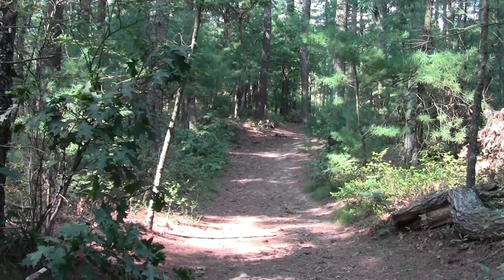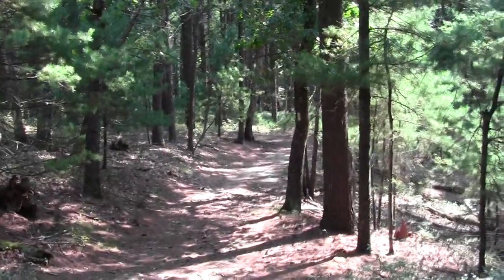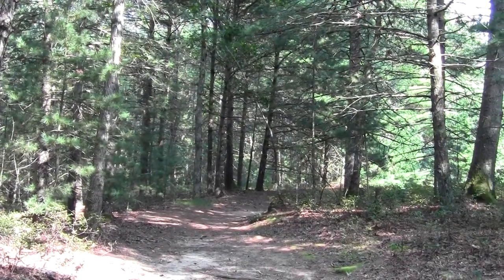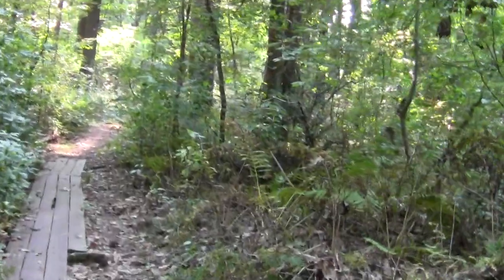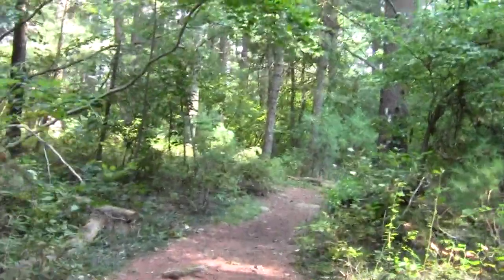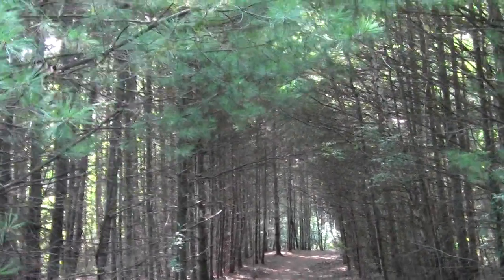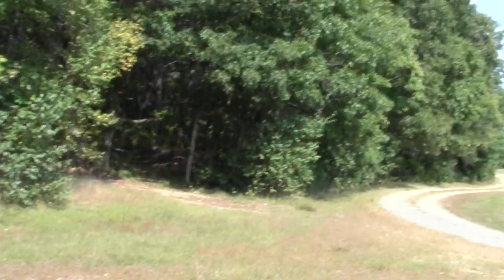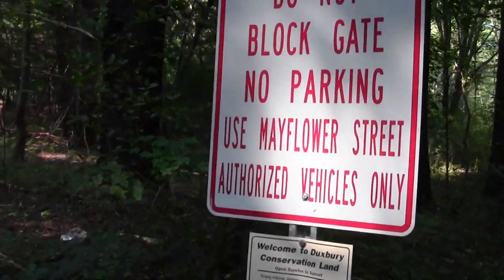Bay Circuit Trail Duxbury MA: Round Pond Part 3.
This clip covers the final stage of the Bay Circuit Trail route through the Round Pond parcel in Duxbury.